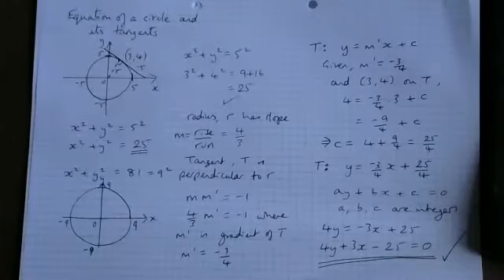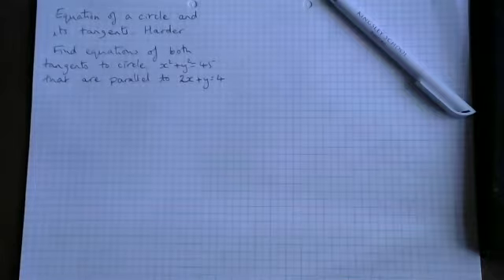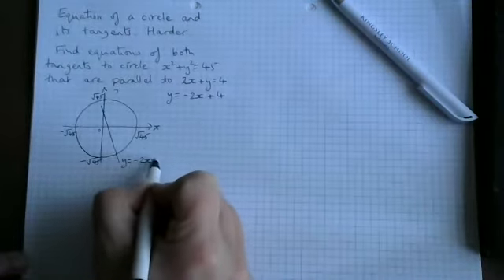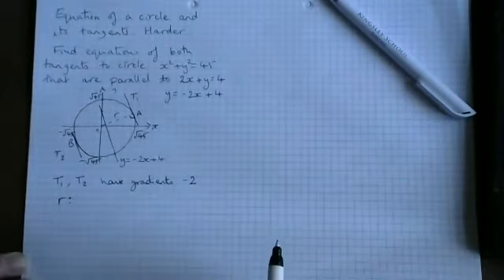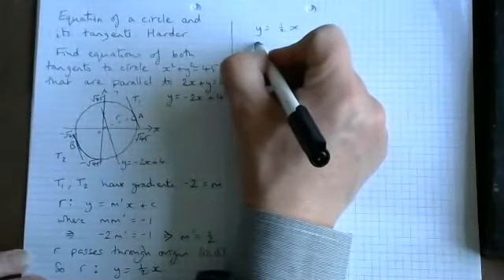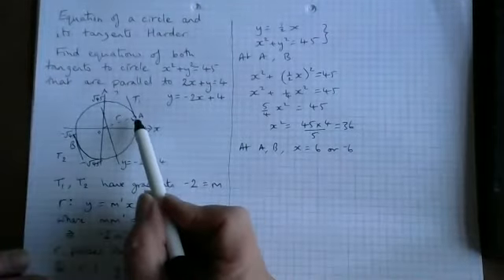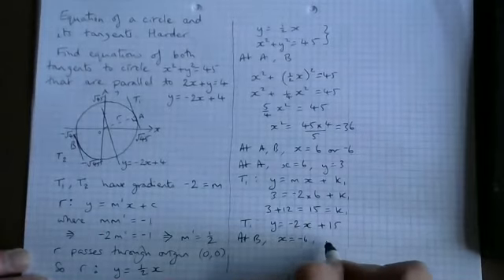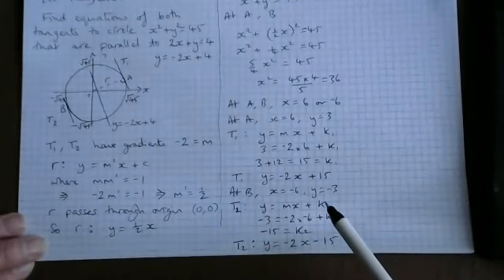Equation of a circle and its tangents Harder GCSE Mathematics Higher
Example of the harder type of tangent to a circle question in Higher GCSE.